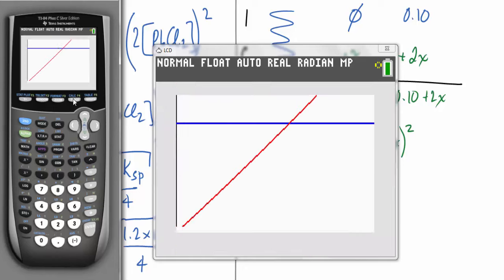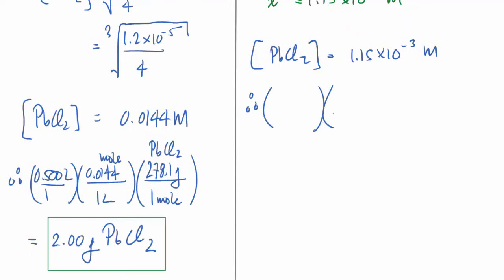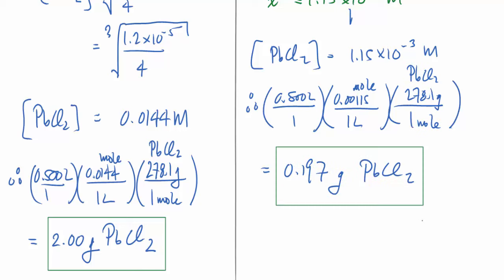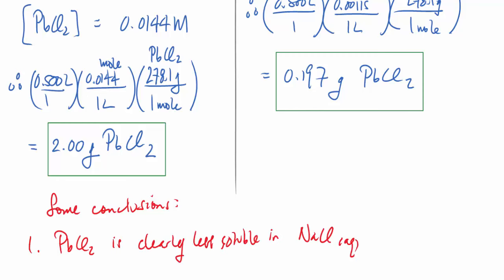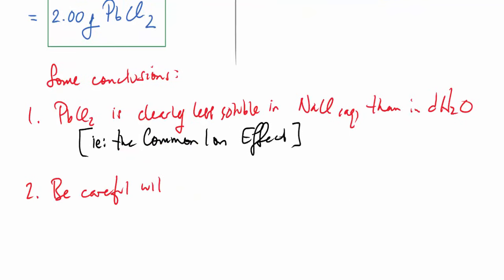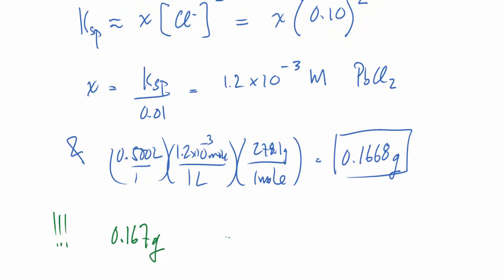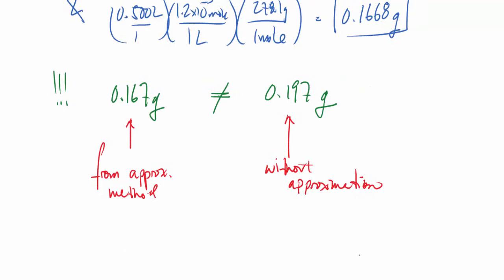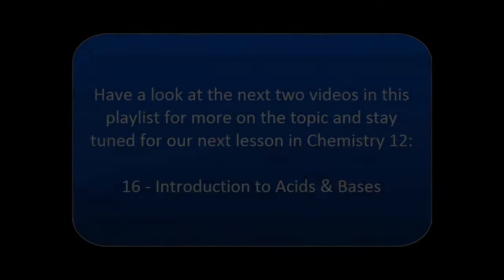Chem 12 - 15 - Solubility Subtleties and the Common Ion Effect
A short look at some of the subtleties of solubility product (Ksp) equilibrium calculations and an introduction to the Common Ion Effect. Should be very useful for Chemistry 12 or AP Chemistry students.